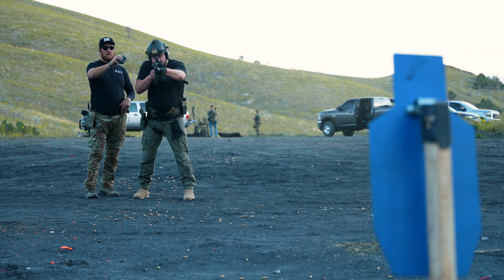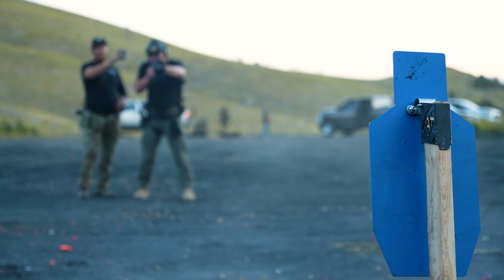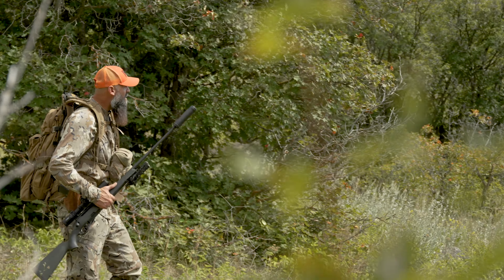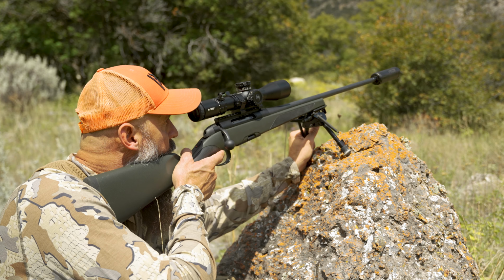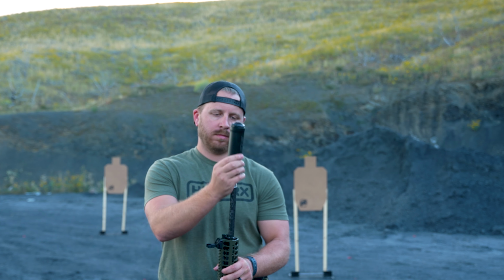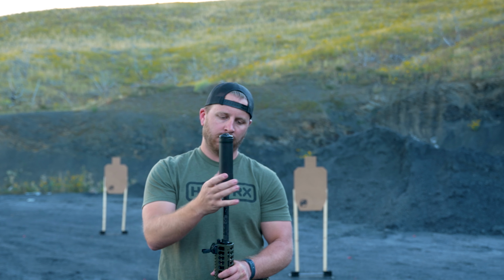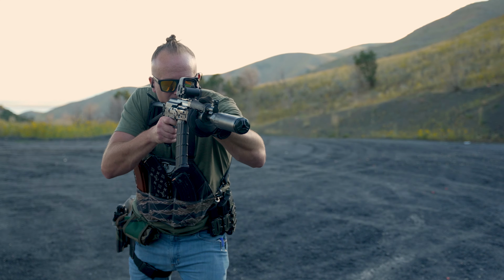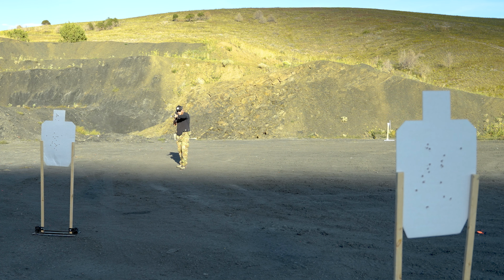Introducing the VENTUM 762 - The First HUB Compatible Flow-Through® Suppressor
HUXWRX Safety Co. proudly announces the first HUB compatible VENTUM 762 suppressor – the latest in a long line of technological advancements from the pioneers and innovators of the Patented Flow-Through® technology.
Constructed with a removable 3D-printed Grade 5 Titanium core and 17-4 stainless steel suppressor housing, the VENTUM 762 suppressor is the first of its kind to come from HUXWRX. The new design is preassembled for direct thread compatibility and features an optional universal HUB mounting system, which allows adapters such as Xeno, KeyMo, and ASR. It is cross-platform functional and ideal for bolt and lever action, centerfire, bullpup, and AK platforms.
“We have created the VENTUM 762 to be a perfect entry suppressor for those wanting to experience the benefits of Flow-Through® technology at an affordable price,” says Auburn Flores, HUXWRX’ Director of Marketing. “Our goal was to make this the most versatile Flow-Through® suppressor on the market to allow all customers the ability to use this on a wide range of caliber and mounting options.”
Named for its function, this new suppressor makes hunting, training, and long-range precision shooting a “breeze”. The VENTUM 762 is easily serviceable and provides all the benefits of true Flow-Through® technology including toxic fume mitigation, improved sound performance, and excellent repeatability. Full-auto rated, it comes with a detachable Geo-Flash cap and does not require modifications to the platform or gas system to install or operate this suppressor.

Flow-Through® technology cycles and redirects expanding gases in a helical pattern away from the bore-line, through the front of the suppressor, and away from the shooter’s face, eyes, and lungs.

Ships with a 5/8x24 direct thread adapter and a VENTUM 762 wrench

VENTUM 762 - Suppression Elevated